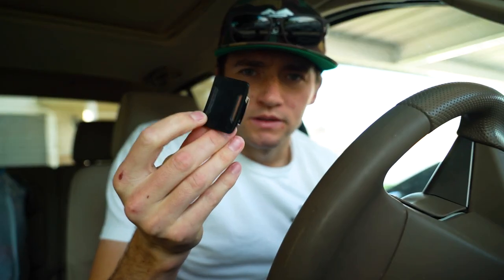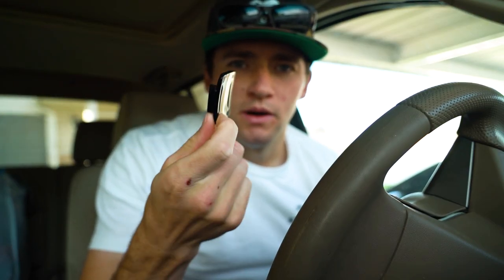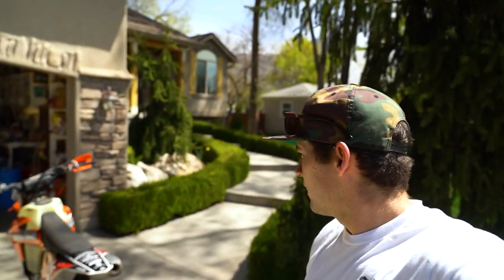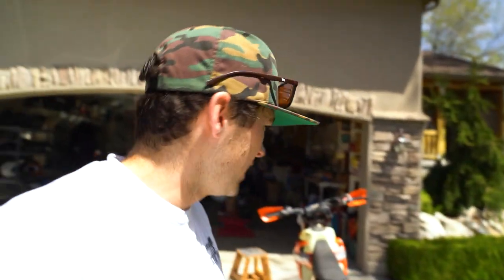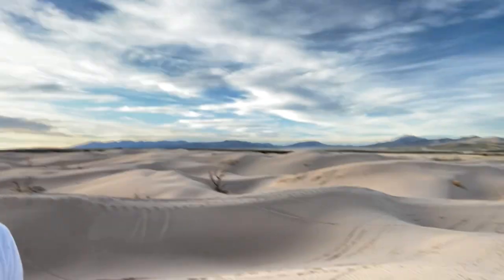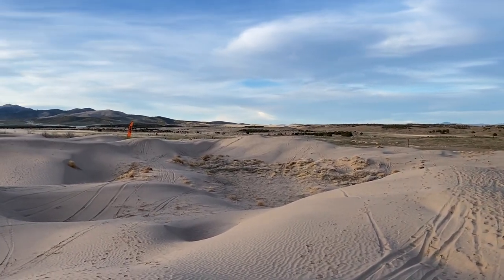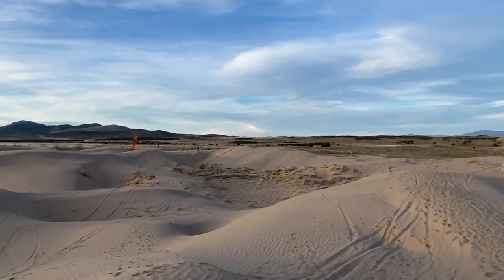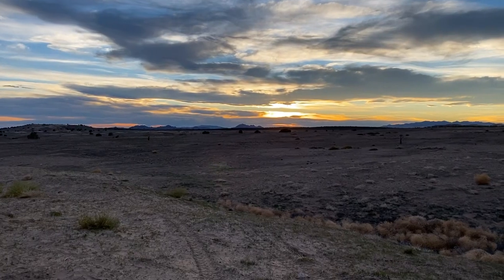Last minute bike prep - Racing the Utah NHHA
I decide at the last minute to race the Sage Riders National Hare n Hound hosted in Jericho, UT. Follow me as I prepare for this 80 mile desert race and all the chaos that ensues. Crazy sand dune battles, racing with my brother, last minute bike prep, sketchy sand start and much more. Come ride with the Knight's.